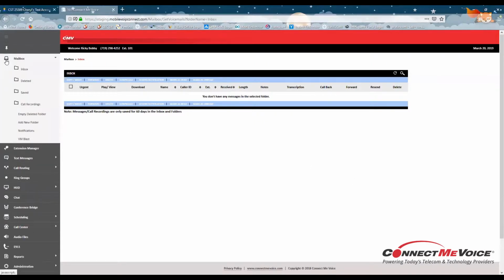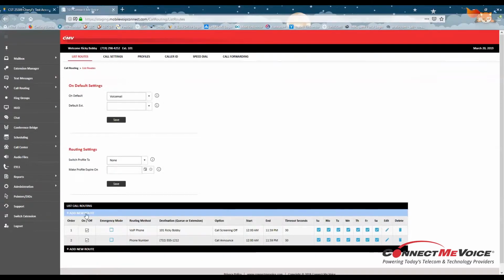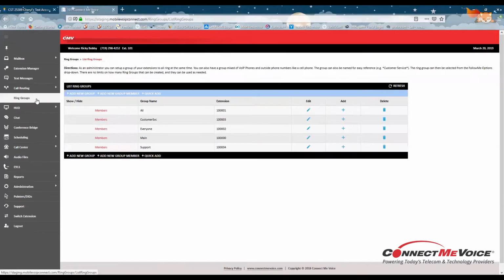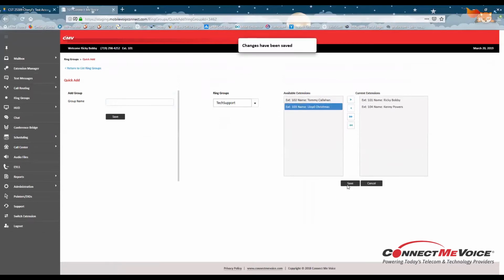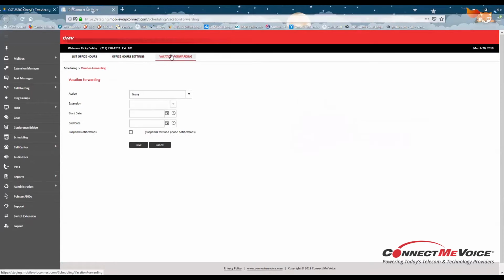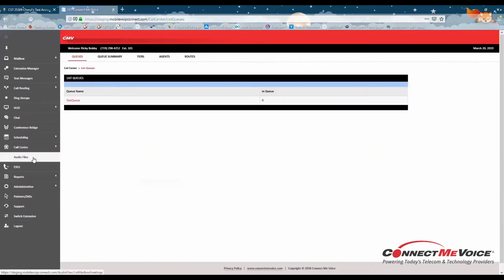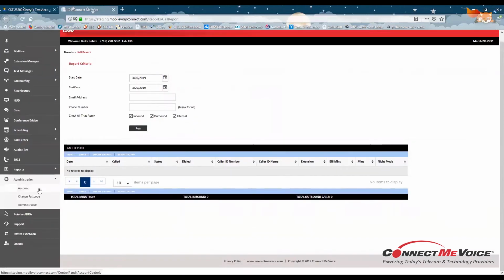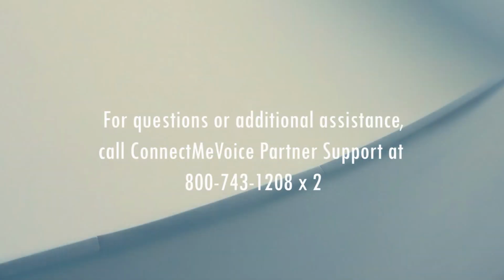End User Portal Updates - March 2019